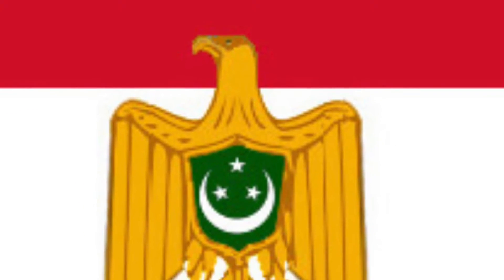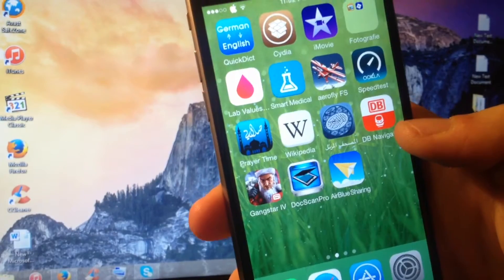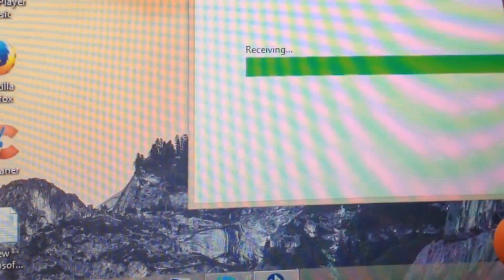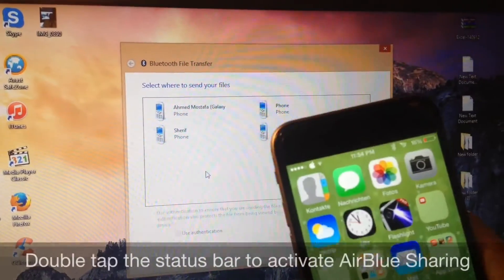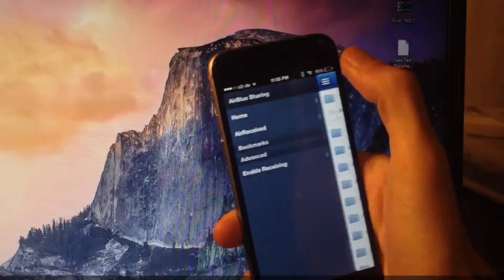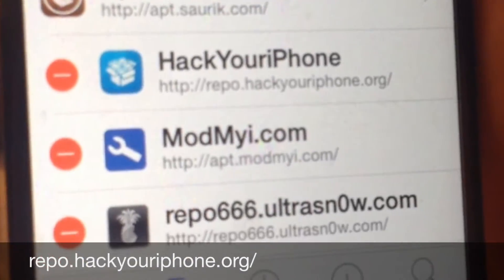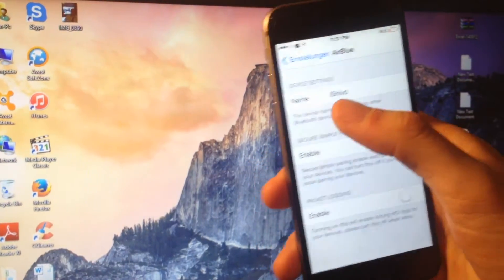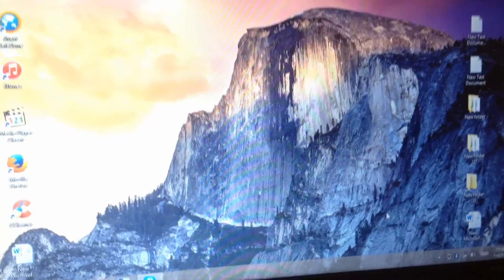How to send/receive files via Bluetooth on iPhone and iPad- iOS 8 AirBlue Sharing FOR FREE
A new tutorial of how to send and receive files via Bluetooth on iPhone or iPad to any other device that supports Bluetooth (like Nokia, Samsung, htc, Sony, Laptop.. etc).